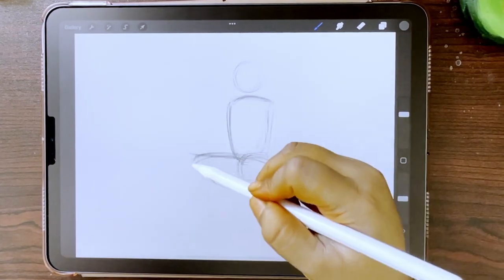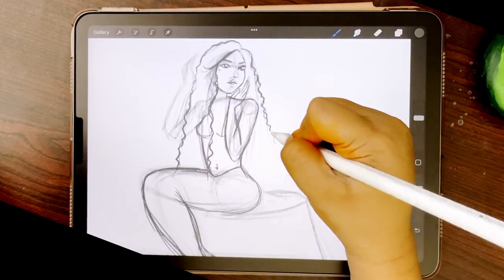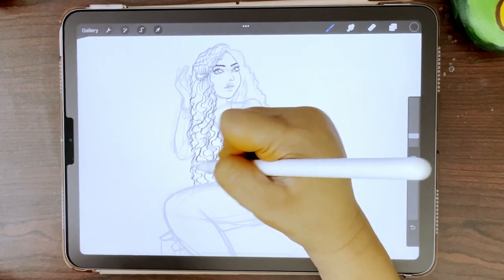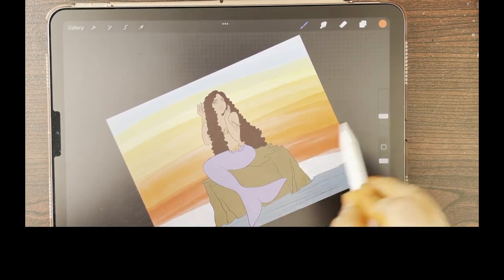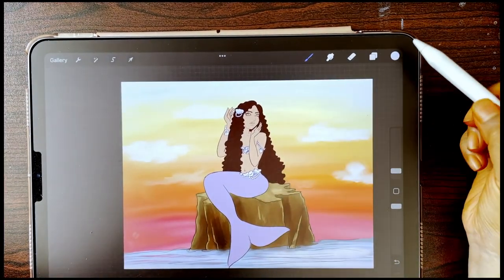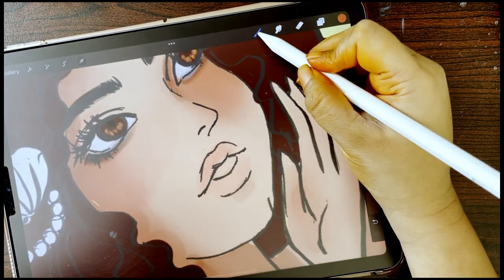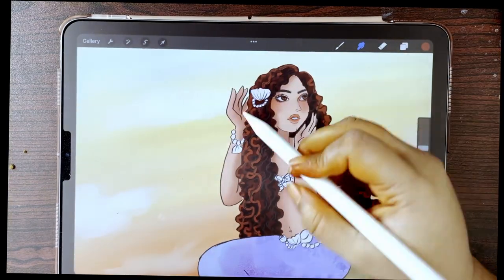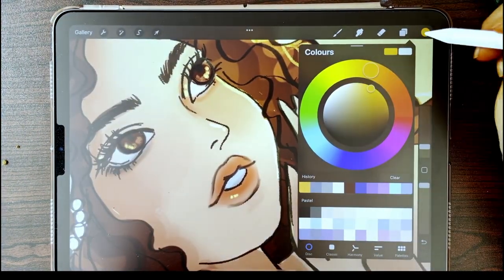Step by Step digital art tutorial 🐟 How to draw a mermaid art tutorial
How to draw a beautiful mermaid girl for mermay on procreate on iPad. This is an intermediate tutorial and not  for beginners. You can draw with me on procreate  or follow along either digitally or traditionally. This is a step by step  tutorial perfect for artists who has some knowledge of drawing and who are starting with character drawing. This is a Procreate Speedpaint which I have done on Ipad and explained the process. This is real time walkthrough. This will teach you how to use Procreate free brushes, blend on procreate, how to draw people and faces and how to draw hair. My style is semirealistic anime art which gives cartoon feel. you can either follow along or draw with me.

semi realism art tutorial,semi realism digital art tutorial,semi realism art style tutorial

Hi, if you are new to my drawing channel, I am Solanki and I love teaching people how to do both digital art and traditional art.